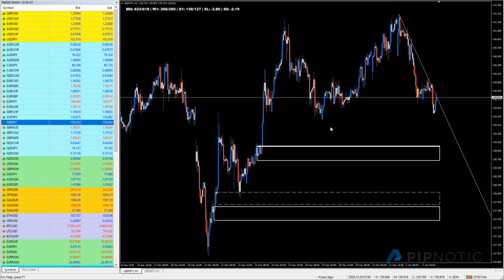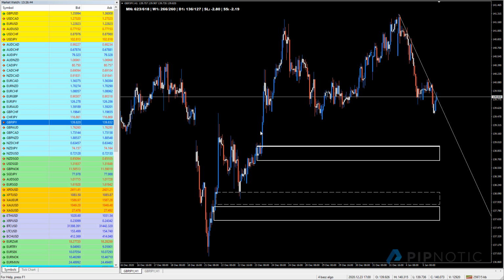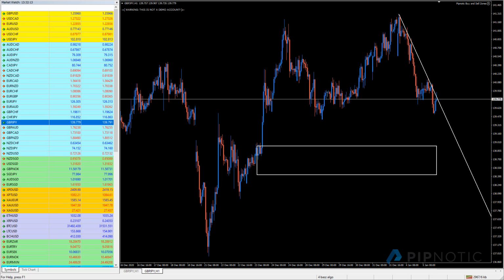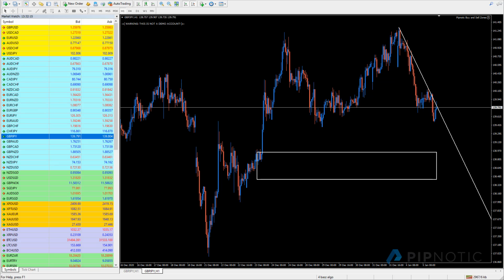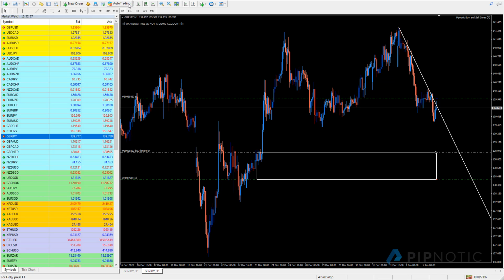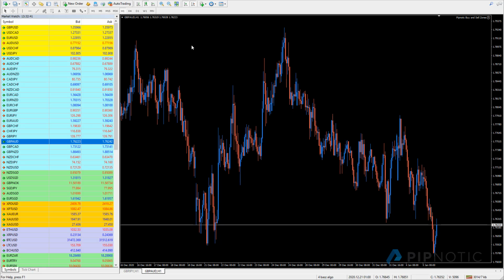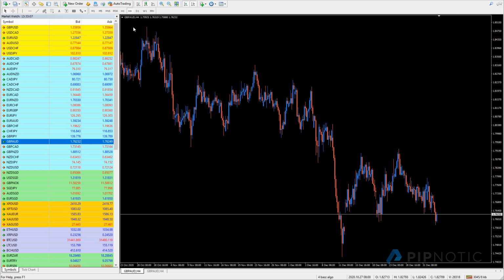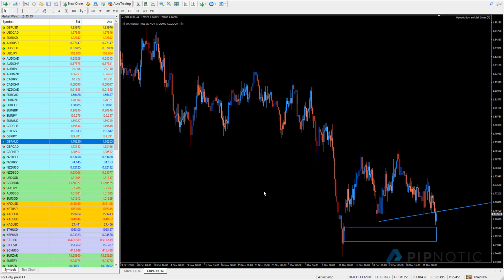Plans for 2021 and updates to the software and algo traders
Hey folks,

In this video I'll share some things I have planned for 2021, and I'll also talk a little about the buy and sell zone algorithmic trader I am finishing up. Moving into 2021 I think that we still have the worst ahead of us, so being able to make a living in a way not previously considered may be of great importance for many people.

Governments seem keen on dealing with covid19 via lockdowns, even though they have proven to a very poor strategy, as lock-downs have cost more human lives than the very thing they were implemented to protect us against.

As Einstein once said:

Insanity is doing the same thing over and over again and expecting something different to happen.

I think that many of us can agree that our governments have all lost their minds, and are suffering from insanity.